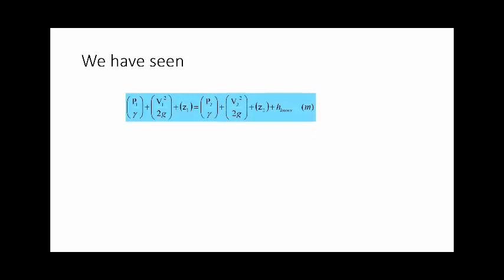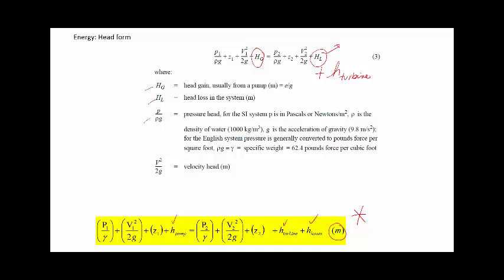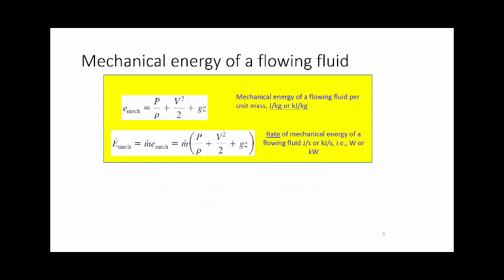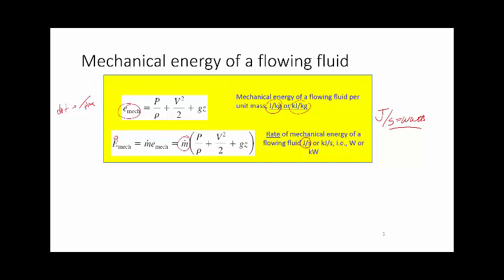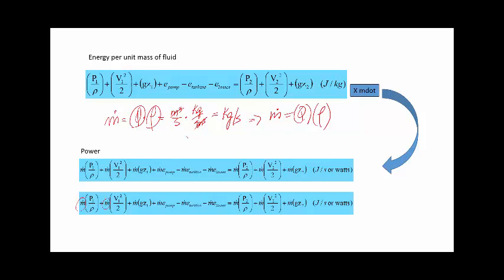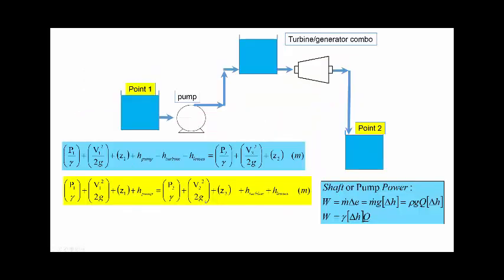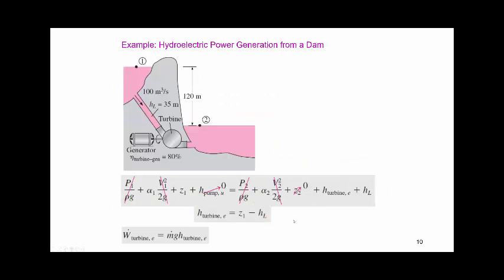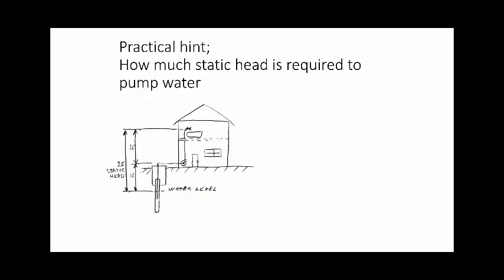Forms of Bernoulli with losses